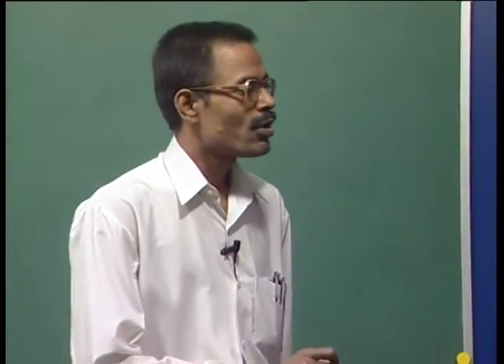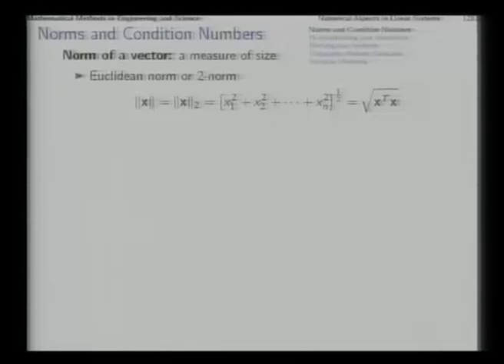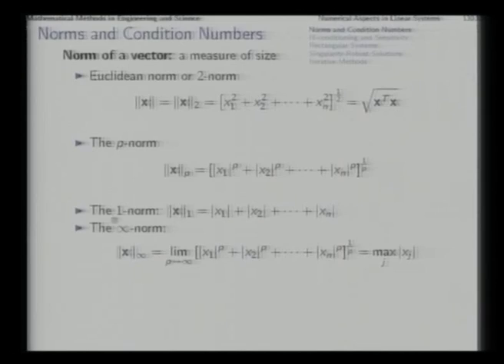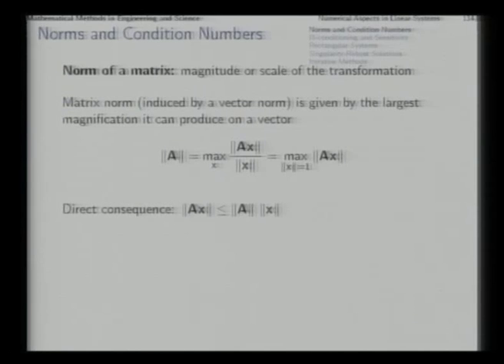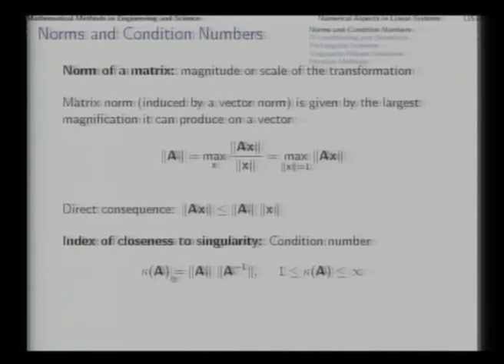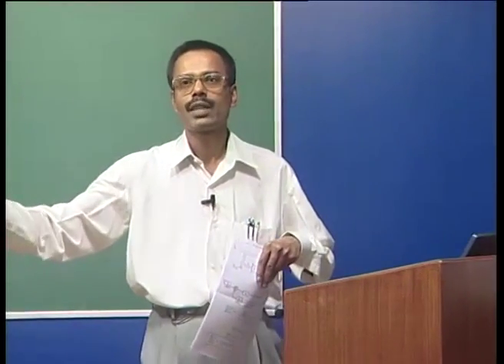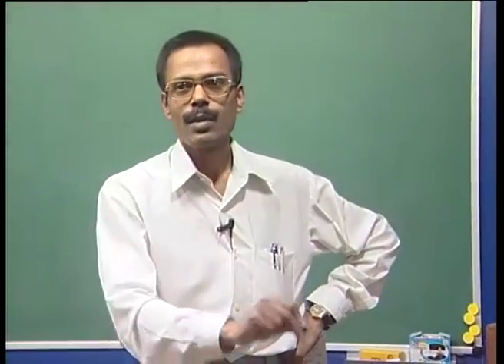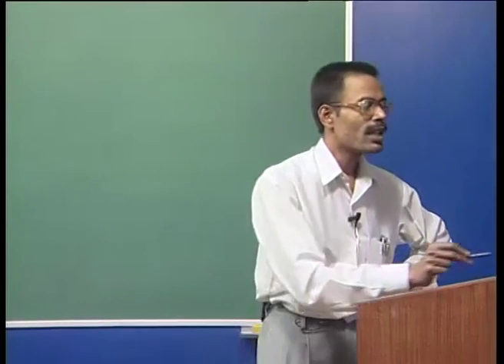Mod-01 Lec-05 Ill-Conditioned and Ill-Posed Systems